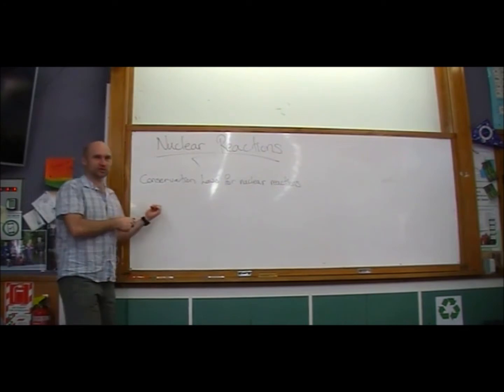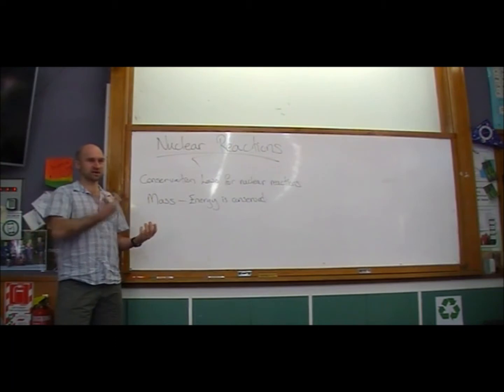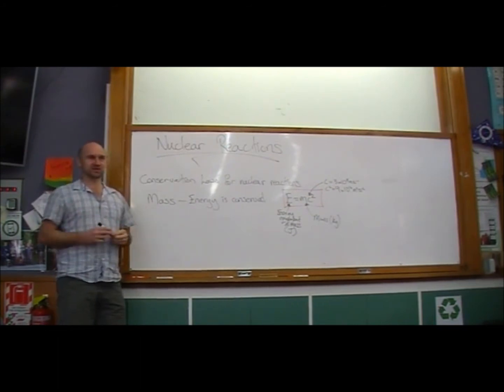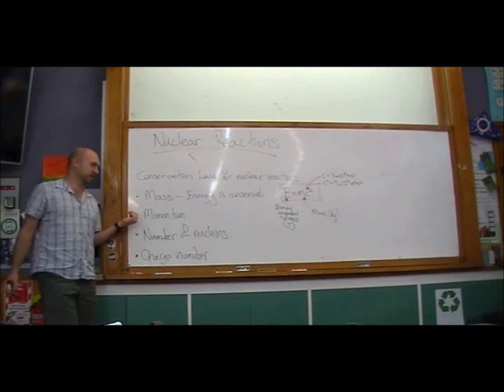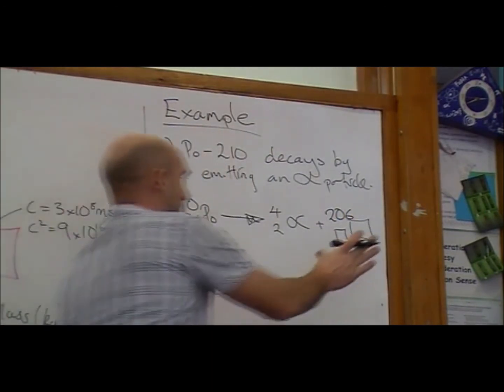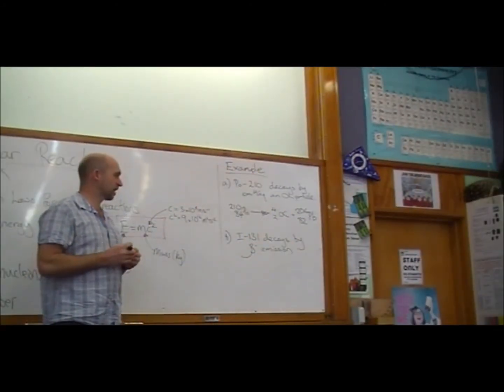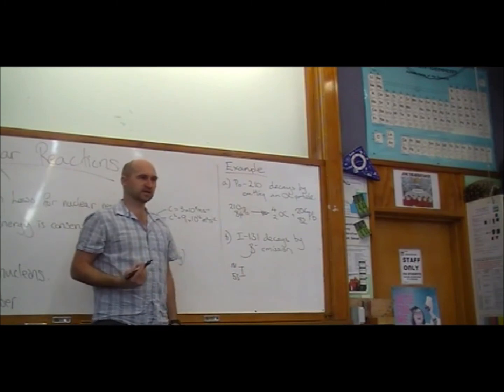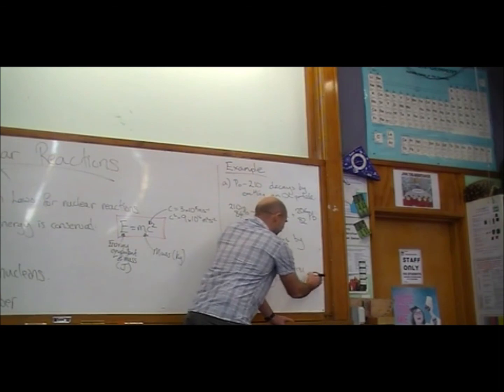Level 2 Physics - Atomic and Nuclear Physics - Conservation laws in nuclear reactions